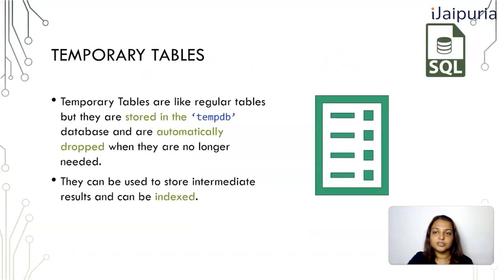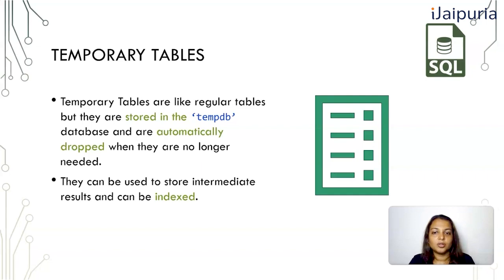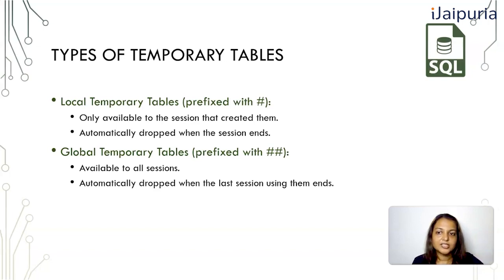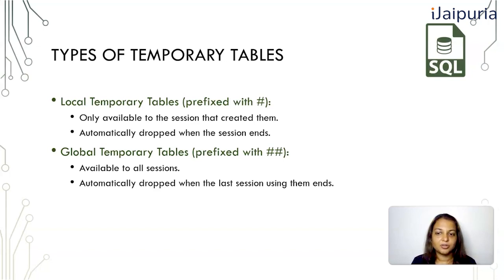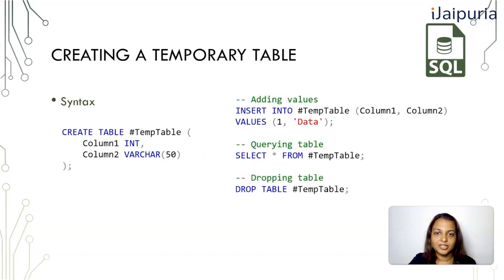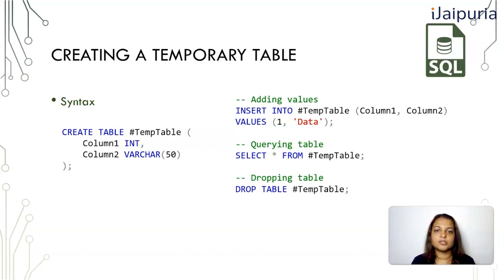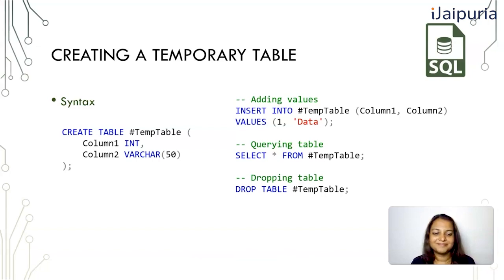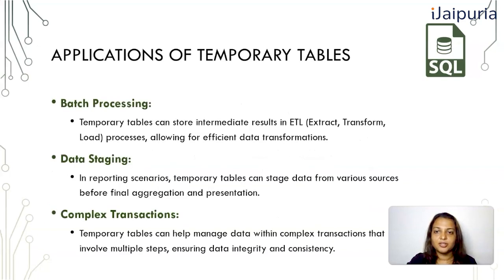SQL Temporary Tables Explained | Easy Guide for Confident SQL Skills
Struggling to manage complex queries or organize temporary data in SQL? Want to streamline your database operations with ease? Learning how to use SQL Temporary Tables is a game-changer for anyone serious about mastering databases.

In this video, you'll discover essential techniques to:

✅Understand What Temporary Tables Are
✅Use Temp Tables To Simplify Complex Queries
✅Improve Query Performance With Clean, Reusable Structures

This video is just one part of our complete SQL learning journey. If you're ready to sharpen your skills and take control of your data like an expert, check out our full course